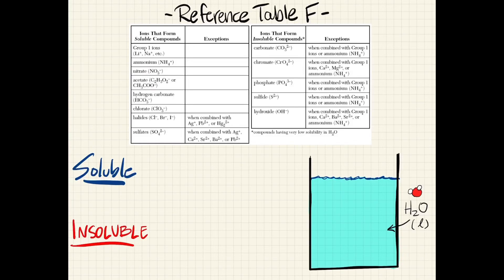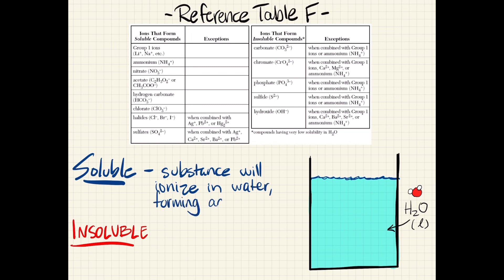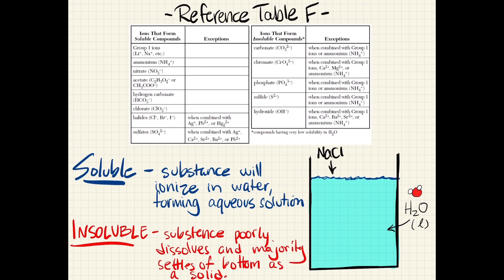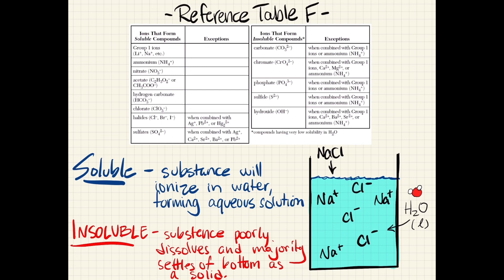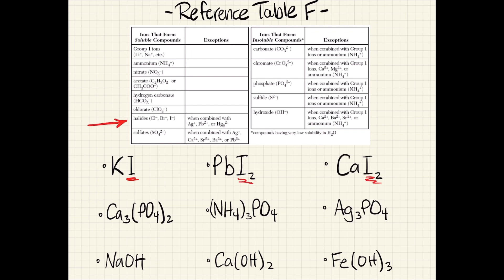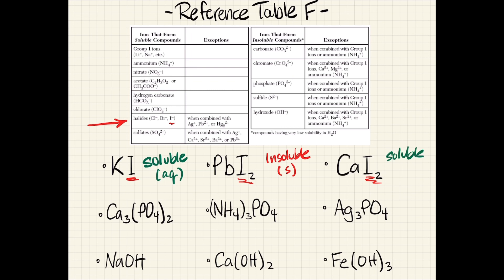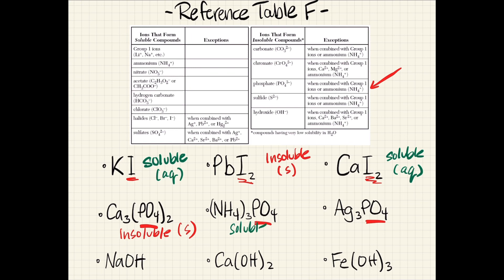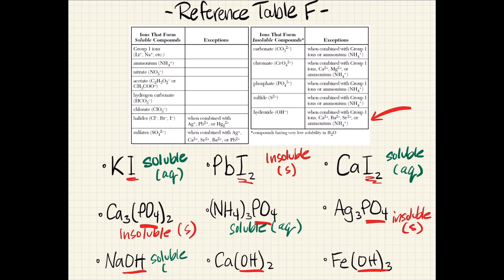Soluble vs Insoluble Compounds using Reference Table F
How to determine soluble vs insoluble ionic compounds using Reference Table F for the NYS Chemistry Regents Exam